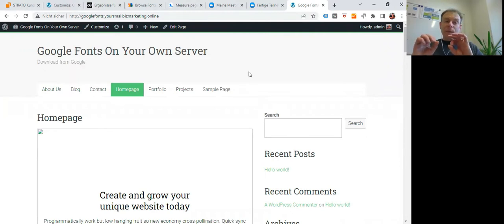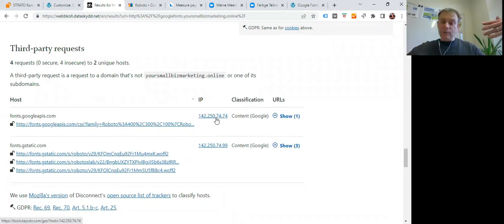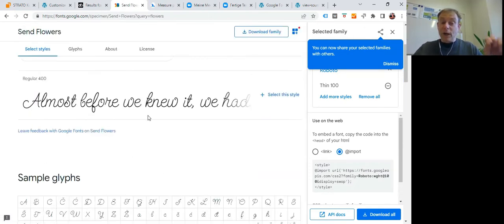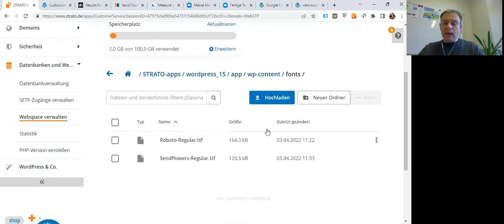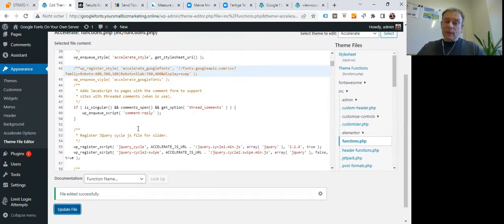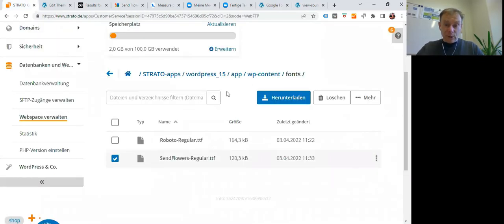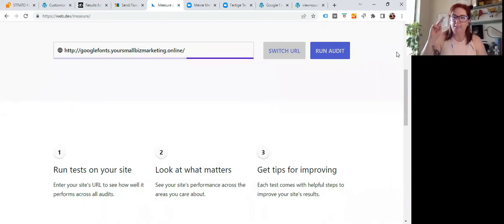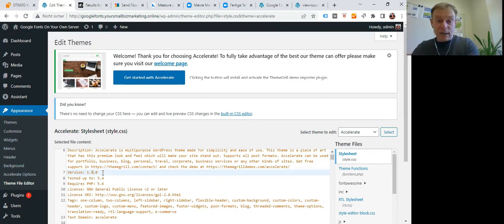TechTalk with Warren and Bridget! TechTalk #3 Google Fonts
So far from perfect that I cut off our Hello! Hello everyone and welcome to our third TechTalk! This is #3 and our topic is Google Fonts.

Many of our website themes deliver fonts, icons, and other 3rd party material directly to our websites. This is easy and fast and something we don’t think about. This data is sometimes delivered unsecured, and over time it might become a lot of data, thus slowing down our websites.

What can we do and why would we do it?
• This is an easy thing to change in your website.
• This helps get your hands dirty and give you confidence when it comes to larger problems.
• It is a free way to improve your website!

STEP 1: Is your website bringing in, for example Google Fonts?

Is there a 3rd party data coming in? If not, then we’re done LOL! If there is we have a few things to do. You MAY want to have Google fonts in your website later, so you may like to watch to the end of our video.

STEP 2: How do I find the link to the fonts in my website theme?

Open up your dashboard. Look at your Theme Editor. Fonts are usually called up in the header.php, or a similar file. Once you identify it, you can comment it out. Example:

Note: when your theme updates, you will need to do this again, OR add a Child Theme. More about that in another talk!

STEP 3: Go to Google Fonts and choose the fonts you want.

Google gives us free fonts that we can download to our own server. Download the fonts you want, and unzip the zip files they download in.

STEP 4: Open up your website hosting, or FTP tool.

Create a folder called Fonts in your wp-content folder – or similar media folder for your own CMS. Upload the font files into this folder.

STEP 5: Letting your website know you are using a specific font and where it is

After uploading your fonts, add the font family to your stylesheet.css file OR directly into the theme customizer.

After that, add the path to your fonts also in your stylesheet. Example:

This tells my website what font family I want to use and where:
body, p, h1, h2, h3, h4, h5, h6 {font-family: 'Send Flowers', cursive;}

This tells my website where it can find my font family:
  font-family: 'Send Flowers';
  font-style: normal;
  font-weight: 400;
  src: local('Send Flowers'), local('Send-Flowers'), url('/wp-content/fonts/SendFlowers-Regular.ttf') format('woff2')

Save your stylesheet and now check to see if your website shows your font.

ALL DONE!

You have now saved some data protection headaches, and quite possibly sped up your website page speed. Great job!
We are looking forward to seeing you next week!

Website speed and protection are just two of the things you will find in our books for your small business, your school, or your nonprofit.

You can find the books here on Amazon

As usual, you can connect with Bridget Willard or myself, Warren Laine-Naida, on Twitter, or on our websites!